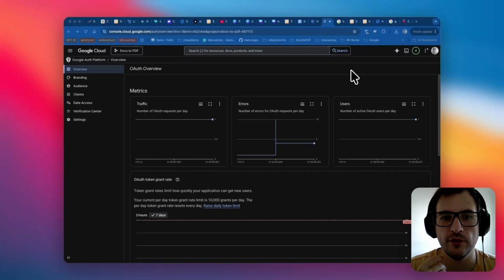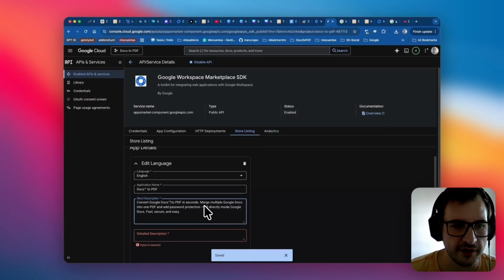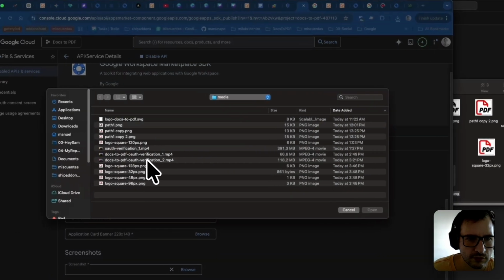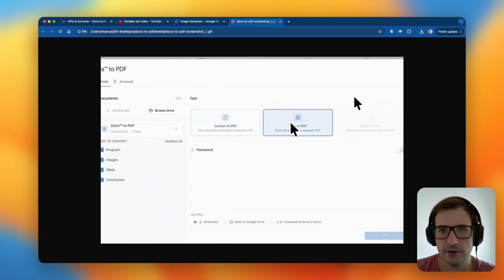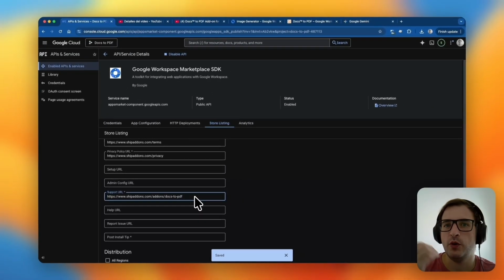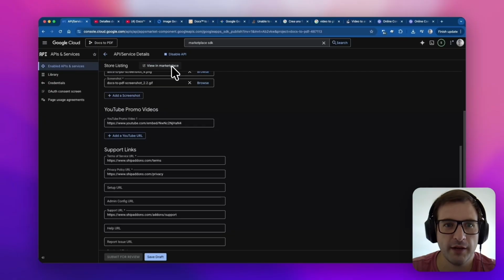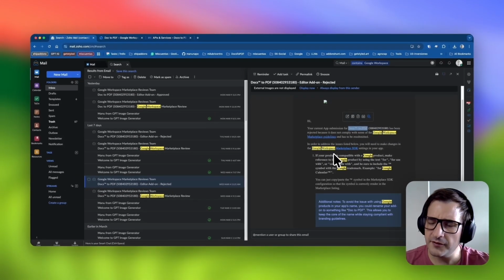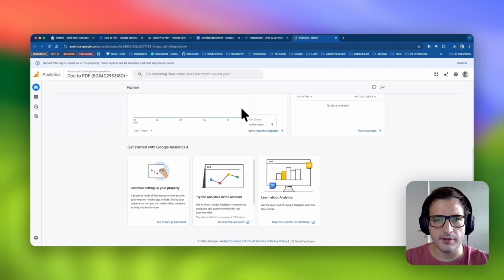Build & Monetize a Google Workspace Add-on: Marketplace listing verification (Ep. 4)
In this series, I’m building a Google Workspace Add-on from scratch with one goal: turn it into a revenue-generating product.

After building the add-on and completing OAuth verification, the next step is getting it listed in the Google Workspace Marketplace so real users can install it.

In this video we:
- Create the Marketplace SDK configuration
- Write the Marketplace listing (title, description, screenshots)
- Submit the add-on for Marketplace review
- Go through the approval process
- Got the approval!!

If you’re a developer interested in:
- Making money with Google Workspace Add-ons
- Building Google Docs / Sheets / etc extensions
- Launching a Micro SaaS
- Publishing products in the Google Workspace Marketplace

Follow along as I go from:
idea → development → OAuth verification → marketplace listing → real users

Episode 1 — Boilerplate & project setup
Episode 2 — Building the first working version
Episode 3 — Google OAuth verification
Episode 4 — Marketplace listing and submission

New episodes coming soon.